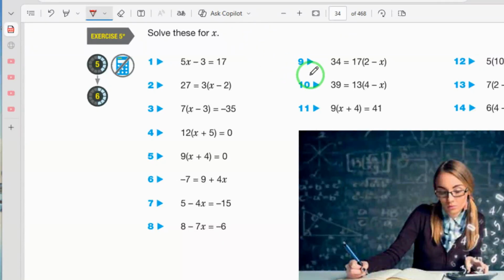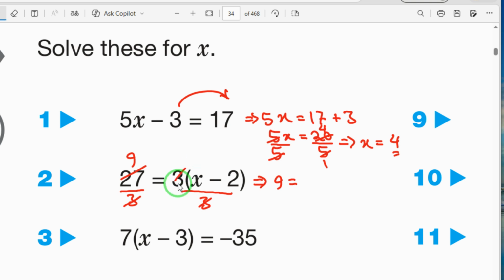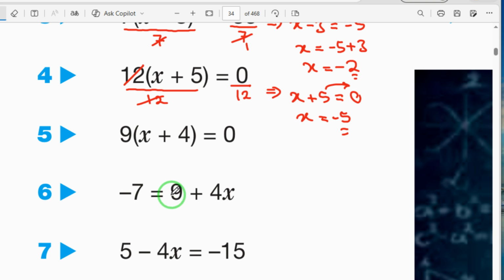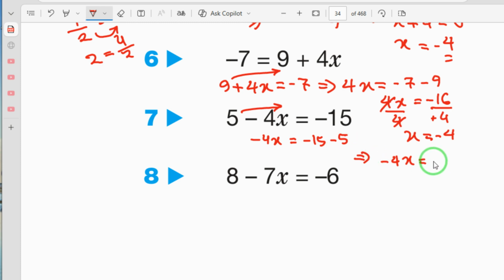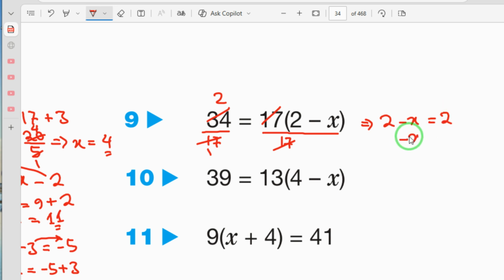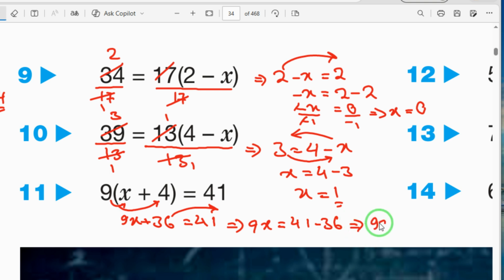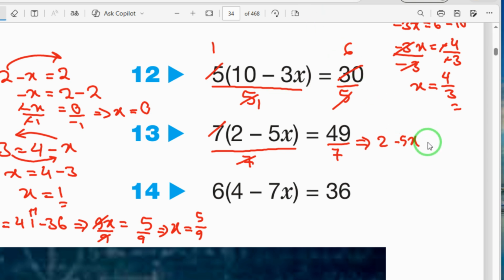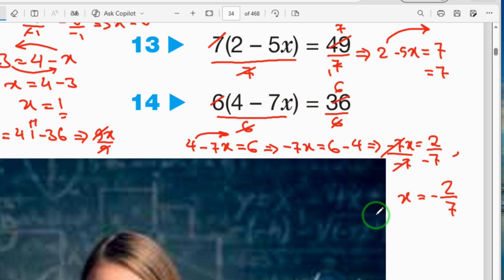IGCSE Math Full Course Pearson | From Zero to A* Step by Step| Lesson #23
📚 What You Will Learn:

✔ Graphs & Functions
✔ Geometry & Trigonometry
✔ Probability & Statistics